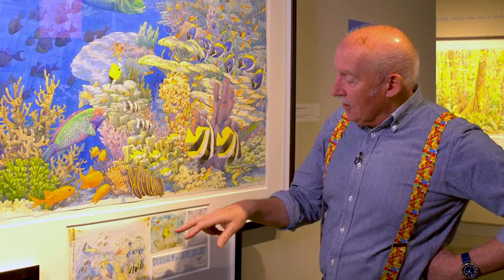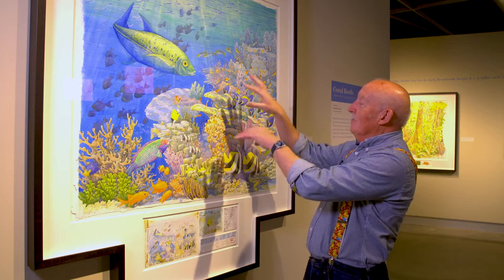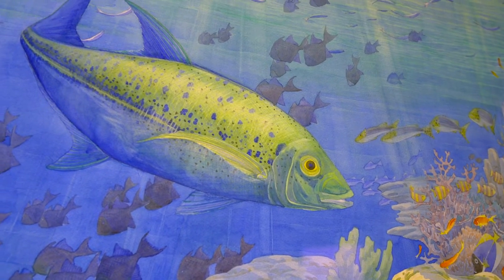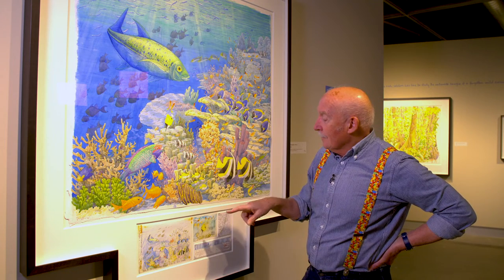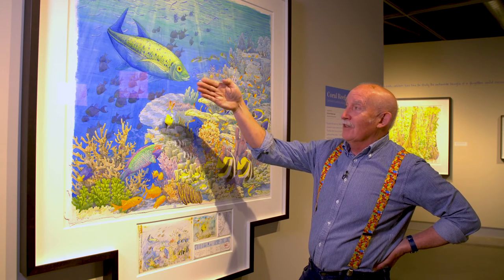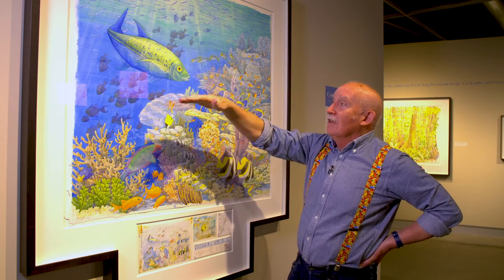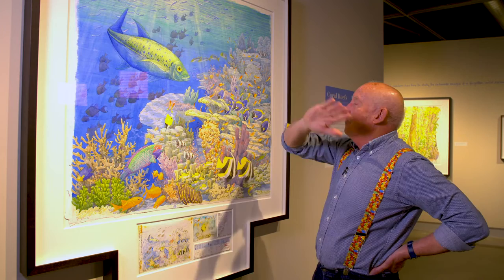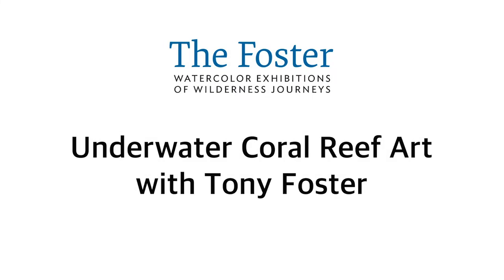Tony Foster Creating Art Underwater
Artist and avid diver Tony Foster explains the process he devised for capturing what he sees underwater.  This technique allowed him to create watercolor paintings of coral reefs in the Cayman Islands and the Maldives.

and for more content check us out on